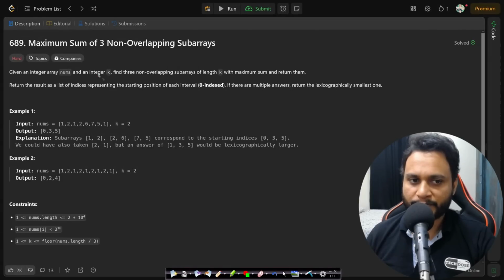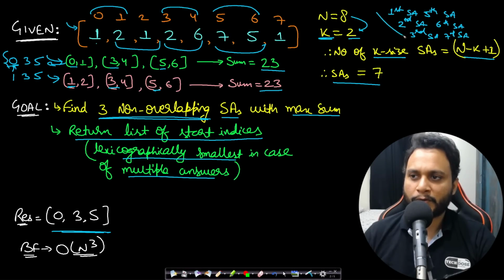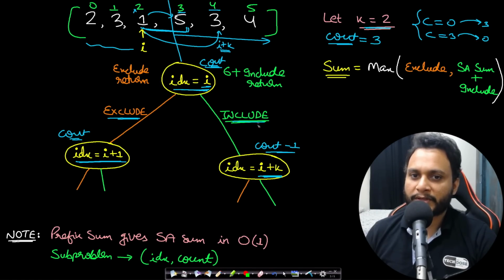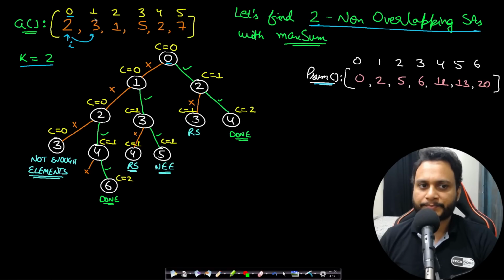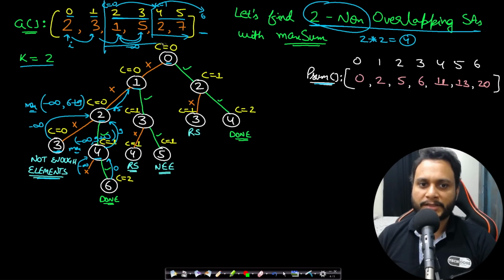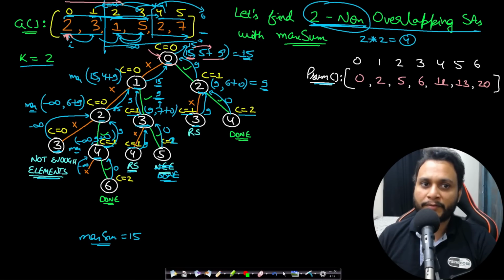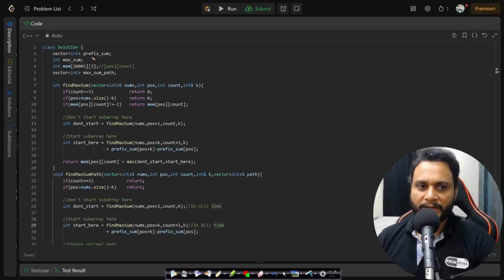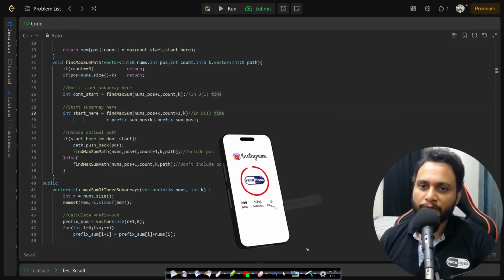Maximum Sum of 3 Non Overlapping Subarrays | Leetcode 689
This video explains Maximum Sum of 3 Non Overlapping Subarrays using the optimal dynamic programming with recursion and memoization approach.